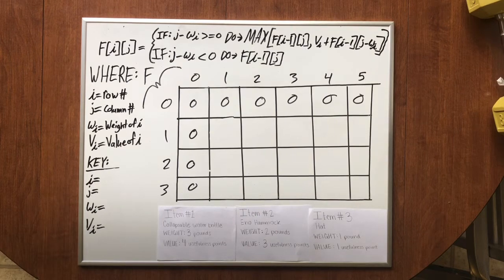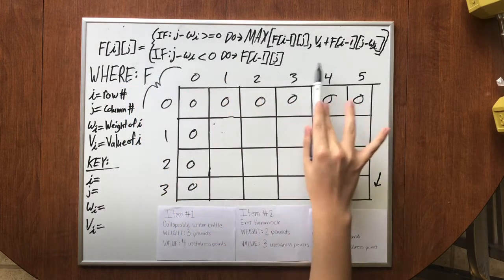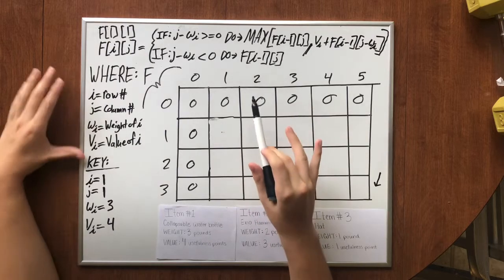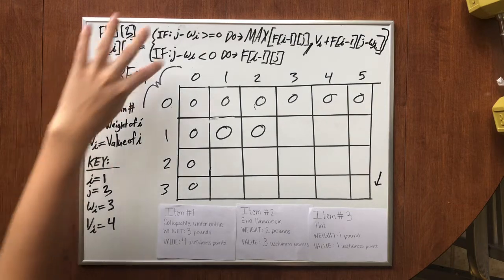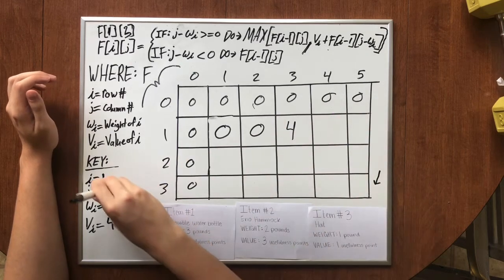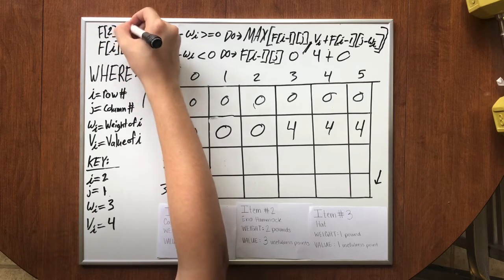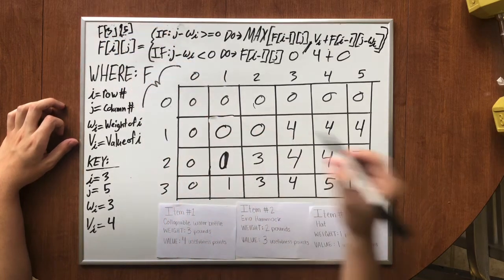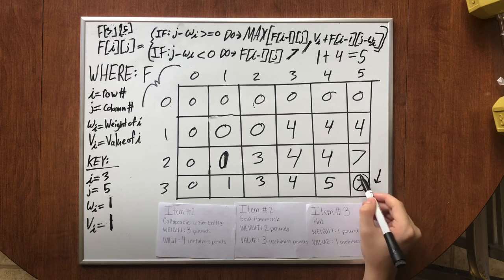Knapsack Dynamic Programming Algorithm